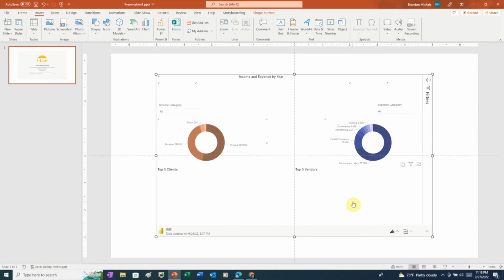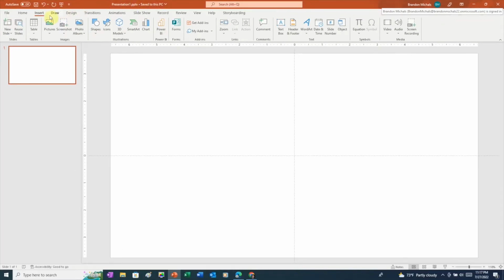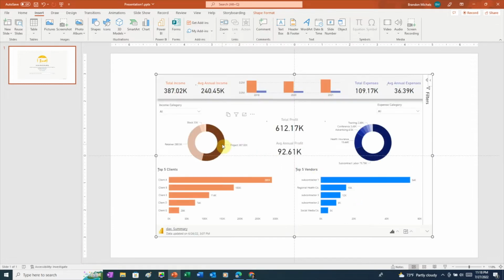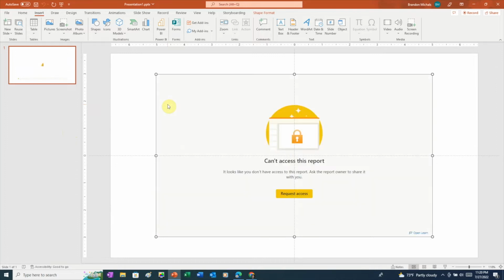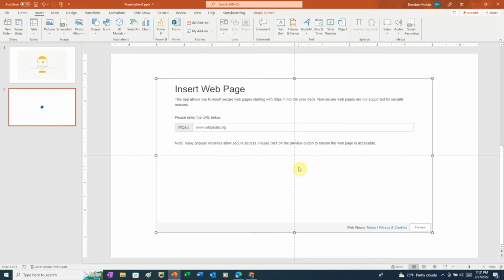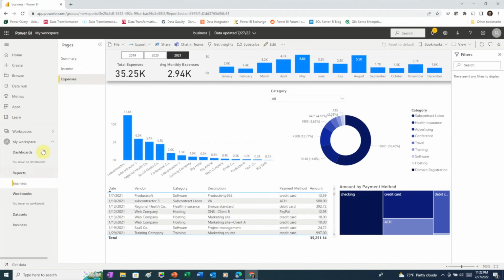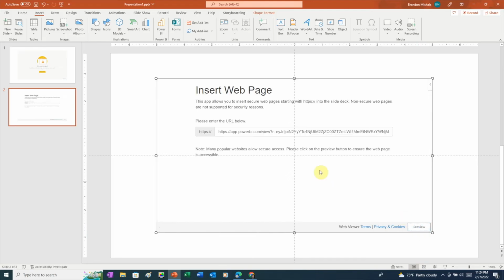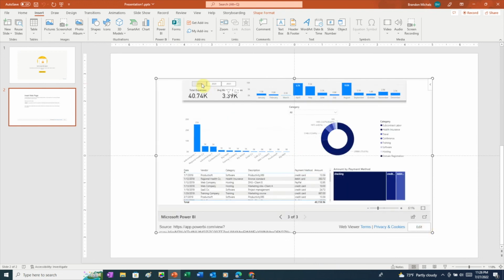Share Report In PowerPoint With Power BI Free Account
In this video you’ll learn how to share a Power BI Report in Microsoft PowerPoint with someone else using a Power BI free account. The PowerPoint Power BI Add-In allows you to add a Power BI report to a PowerPoint slide, but if you want to share your PowerPoint file with another person, you both need a Power BI paid account.  This video shows you how to share your Power BI report in PowerPoint with a Power BI free account.

QUESTION — Have a question about Power BI or how to get started as an entrepreneur? Post in the comments section of this video!

Our mission is to help entrepreneurs start and grow their businesses, find fulfillment in their work, and have a positive impact on the world around them.